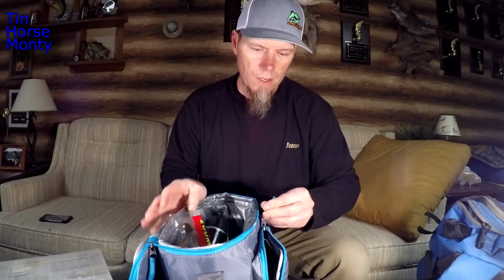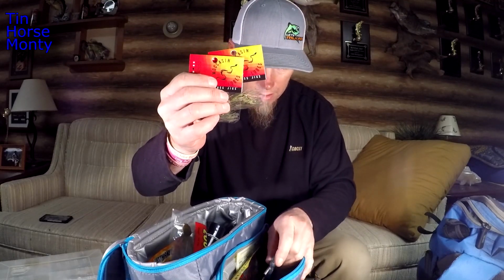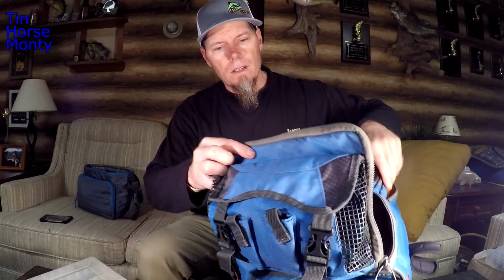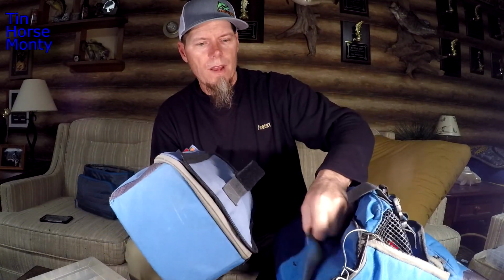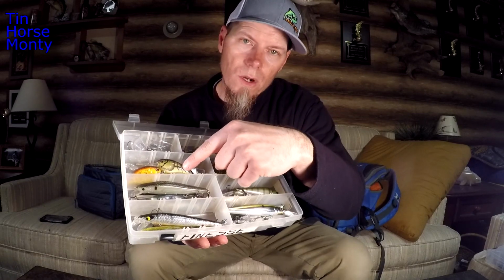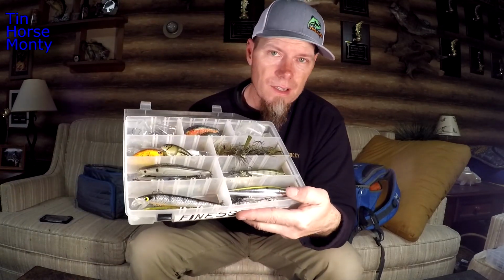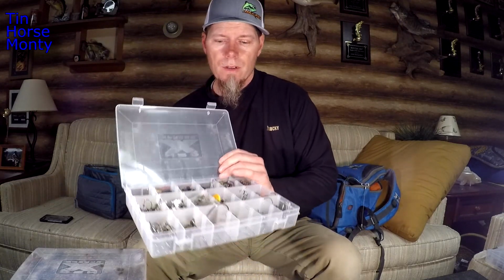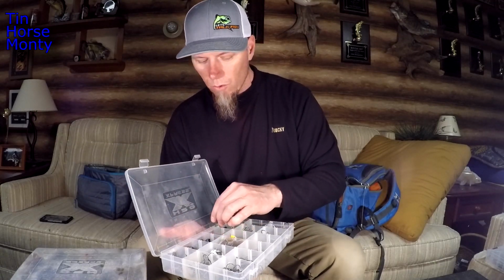Bass Tournament Co Angling What Gear Do I Need To Bring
Are you wanting to fishing a bass tournament as a co angler and wondering what gear to bring? In this video I talk about what gear to bring as a bass tournament co angler. Co angling in a bass tournament is a great way to learn. Bring the right gear and you're good to go.

If you need some awesome jigs for the upcoming season check out Moccasin Lures .

GoPro cameras used

Goose Neck Camera Mount